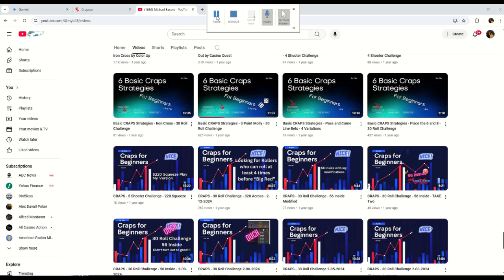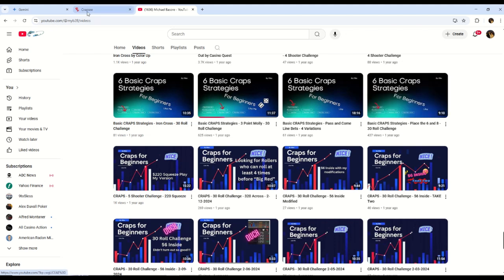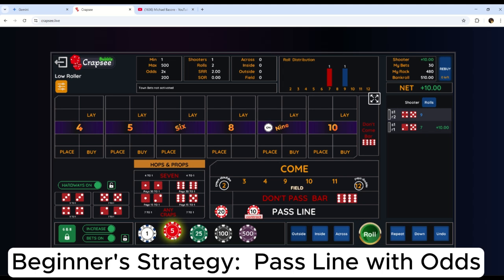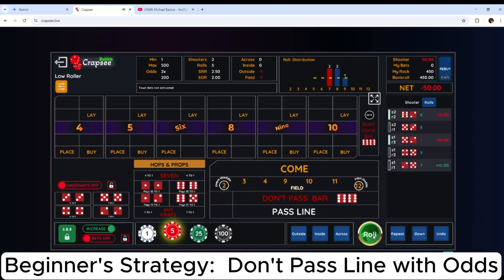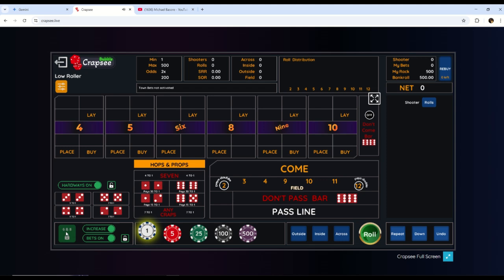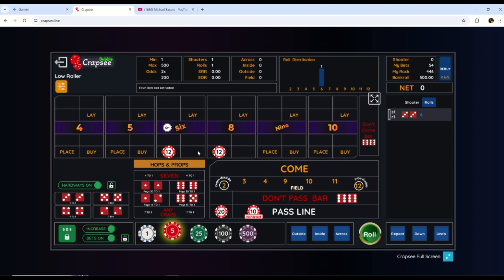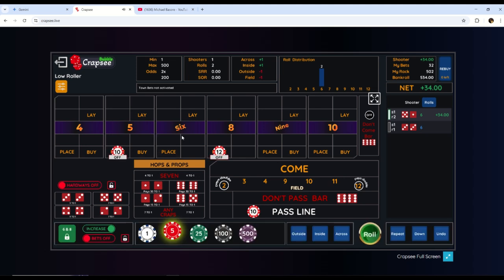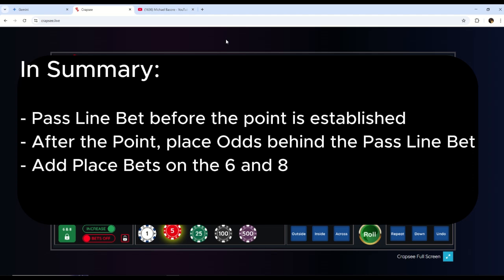Craps - Can AI Help with Beginner's Strategies?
Gemini.google.com mentions the Pass Line and Don't Pass Line, with odds as the best Beginner's Strategy to learn Craps.